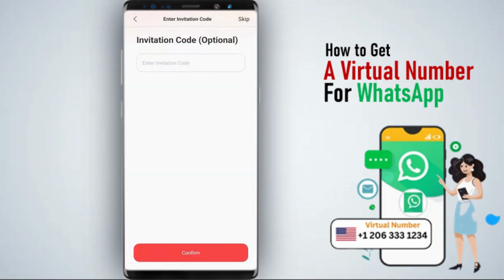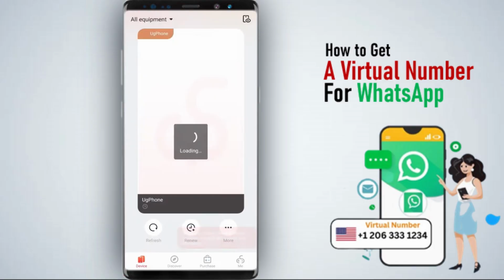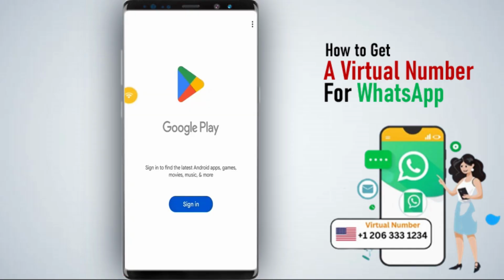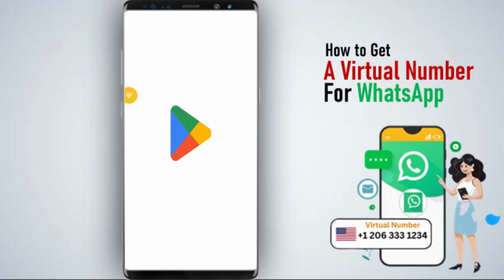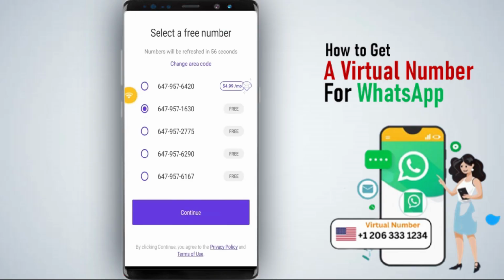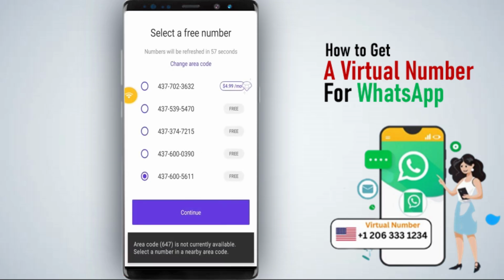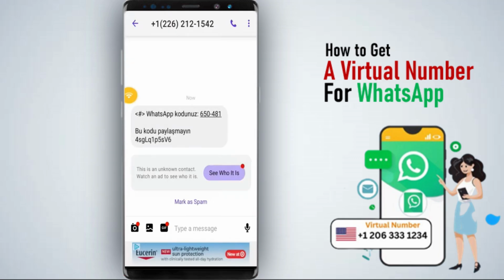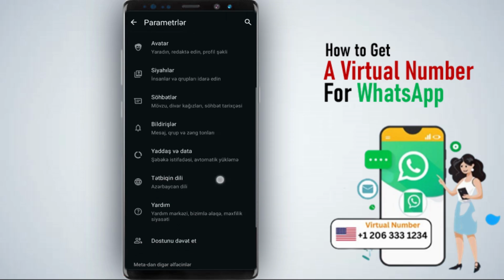📲 Get FREE Virtual Numbers for WhatsApp (2025 Method) – No SIM Needed!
Want a working WhatsApp account without using your real phone number? In this step-by-step tutorial, I’ll show you exactly how to set up a FREE virtual number using TextNow — and link it to WhatsApp in minutes! Works worldwide in 2025. Want a FREE US/Canada phone number for WhatsApp, Telegram & more? This step-by-step guide shows you EXACTLY how to get unlimited virtual numbers using TextNow & ugPhone — NO SIM CARD NEEDED!

🔥 What You’ll Learn in This Video:
✅ How to set up a virtual phone on Android
✅ Install & configure ugPhone app for US/Canada numbers
✅ Get a fresh TextNow number that works for WhatsApp
✅ Fix “number banned” issues & reuse old numbers
✅ Change area codes for better success rates (recommended list included)
✅ Sync TextNow with your real phone for easy access
✅ Bypass WhatsApp verification bans
✅ Use multiple numbers on one device
✅ No fees, no contracts, 100% free!

💡 Why This Method Works in 2025:
Most tutorials online are outdated or blocked by WhatsApp. This method bypasses those issues and gives you a fresh number — every time!

📌 WATCH NOW TO:
✔️ Create a virtual US/Canada number in minutes
✔️ Fix "This number is banned" errors (Critical tip inside!)
✔️ Choose the RIGHT area codes (Avoid instant blocks!)
✔️ Run TextNow on your REAL phone after setup
✔️ Reuse numbers even if flagged (Secret trick!)

👉 Uses ugPhone (Android virtual device) + TextNow
👉 Bypasses regional restrictions (Works worldwide!)
👉 Detailed troubleshooting for errors & bans
👉 Language hack to avoid verification issues

🛠 STEP-BY-STEP GUIDE:
1️⃣ Install & Set Up ugPhone (Virtual Android)
2️⃣ Get a FREE TextNow Number (Best area codes revealed!)
3️⃣ Verify WhatsApp/Telegram (Even if "banned")
4️⃣ Sync to Your REAL Phone (Optional)
5️⃣ Repeat for Unlimited Numbers!

⏱ Timestamps:
– Why you need a virtual number
– Installing ugPhone & setup permissions
– Country change trick (Germany → USA)
– Installing TextNow & area code tip (647 Canada)
– Linking your number to WhatsApp
– Fixing banned/restricted number issues
– Changing language back to English
– Syncing TextNow to your phone

🚀 Perfect For:
Privacy-conscious users
Multiple WhatsApp accounts
Temporary or business numbers

📌 Pro Tip: You can repeat this method as many times as you want for unlimited free numbers!
💡 PRO TIPS INCLUDED:
⚠️ Never use these area codes (Instant blocklist!)
🔄 How to reuse "banned" numbers (Submit for review)
🌐 Language switch trick (Avoid verification fails)
📲 Run TextNow directly on your phone (After setup)

🚨 FIX COMMON ERRORS:
❌ "Restarting… Please Wait" (ugPhone fix)
❌ "Number Not Supported" (Area code solution)
❌ Red Wi-Fi icon (Speed adjustment trick)

💬 Comment if you have questions — I respond quickly
👉 "Got my number working!"
👉 "Which area code worked best?"
👉 "Stuck? Ask for help!" (We reply fast!)
Your support helps us make more content for YOU! 💙
📢 SHARE THIS WITH FRIENDS WHO NEED A FREE NUMBER!

🔍 Topics Covered In This Video:
How to Get Free Virtual Numbers for WhatsApp Using TextNow
How to Use TextNow for Free Virtual Numbers on WhatsApp (No Limits!)
Free WhatsApp Virtual Number 2024 – Get Unlimited Numbers via TextNow!
TextNow Trick – Get Unlimited Virtual Numbers for WhatsApp FREE!
WhatsApp Virtual Numbers for Free – Easy TextNow Method!
Unlimited WhatsApp Virtual Numbers Using TextNow (Step-by-Step Guide)
How to Get a Free USA Number for WhatsApp Using TextNow
TextNow Hack – Get Unlimited Free Virtual Numbers for WhatsApp!
WhatsApp Free Number Trick – TextNow Virtual Numbers Guide
No SIM Needed! Get a Free Virtual WhatsApp Number Using TextNow
Get free phone number
Fake WhatsApp number
TextNow
Virtual phone number
Free virtual number
Virtual number for WhatsApp
Virtual phone number for OTP
Free number
Free US number
WhatsApp virtual number
How to get a free phone number
Free number for WhatsApp
Best virtual number app for WhatsApp
CA virtual number
UK virtual number
USA virtual number
How to get free USA number
UGPhone TextNow method
How to create WhatsApp without a SIM

➡️ How to Get a FREE US Number for Telegram (2024)
➡️ Unlimited Google Voice Numbers Trick
➡️ Verify WhatsApp Without a SIM Card!